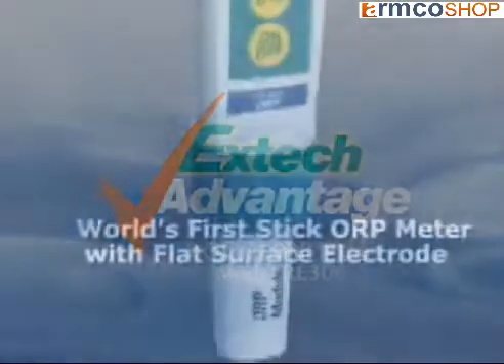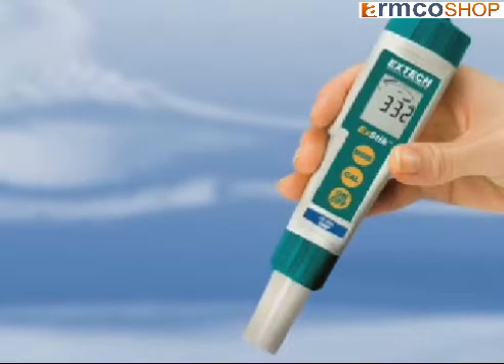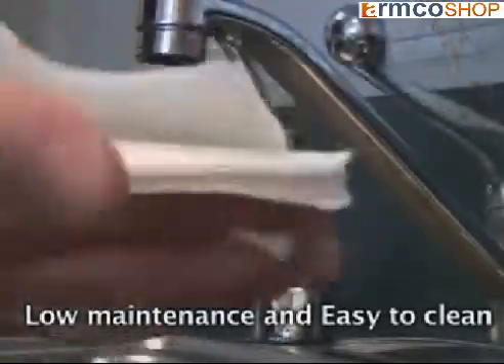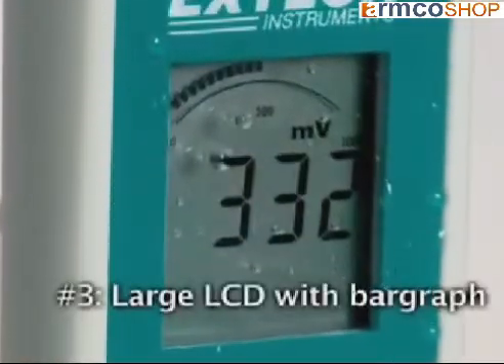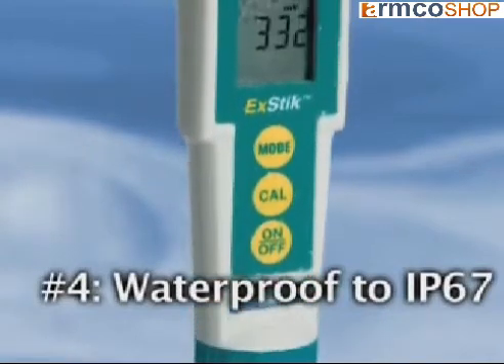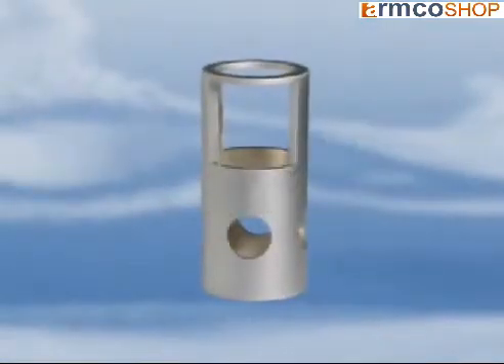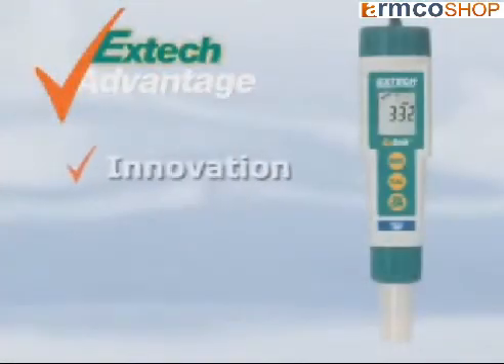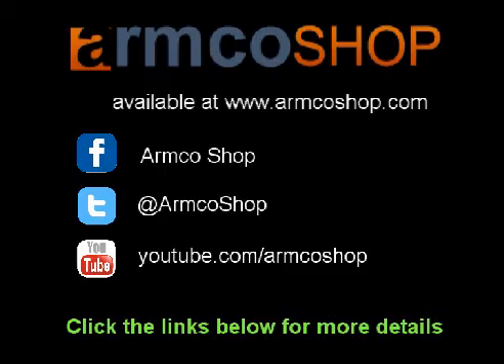ExStik ORP Meter Extech RE300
ORP meter with rugged flat surface OPR electrode and high resolution of 1mV

Features
    Measures ORP/Redox from -999 to 999mV
    Automatic electronic self calibration
    Simulated analog bargraph displays change in ORP reading
    High resolution of 1mV
    Memory stores and recalls 15 readings and saves last calibrated value
    Data validation indicators show user the reading is stabilized
    Data Hold, Auto shut-off and low battery indication